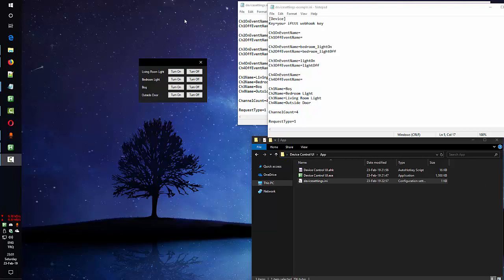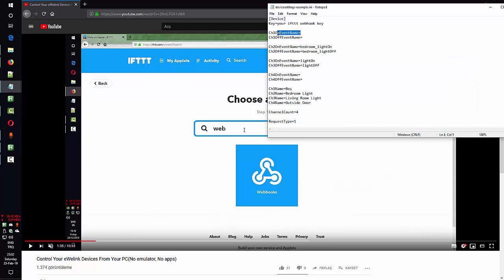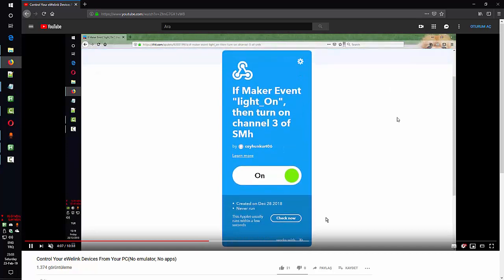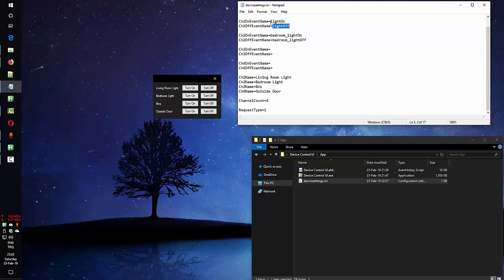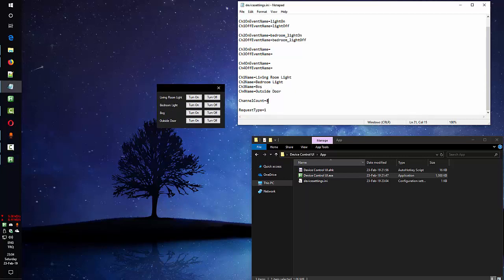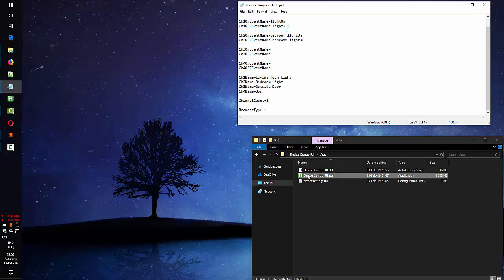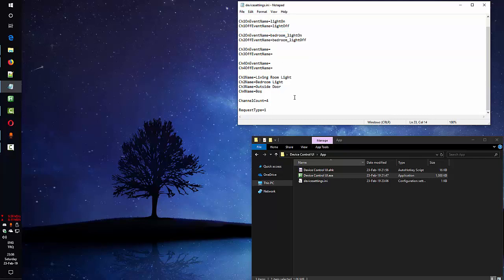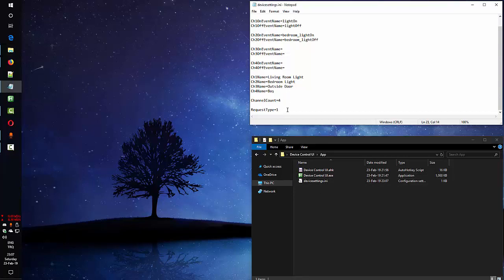Windows Application for eWelink Devices(No emulator)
Check my first video from here to make IFTTT connection for creating events and get your key:

For the v3 version from v1 and v2, instead of configuring all the settings file again you can simply add
WindowTitle=Device #1
this line into .ini file and change the "Device #1" as you want for title.

Changelog
v1:  10 channel support added to main app as a request from @HugaSuka
Added support up to 10 channels. Both 64bit and 32bit versions are inside the zip.
v2: Added new buttons to turn on and off all chanells at the end of the channel list. As a request from @Виталий Егоров. It's working in order from first channel to the last one with some delay between channels, this is the best I can do.
v3: Added support for changing the app title and now it's visible in title bar.
WindowTitle=Device #1
As a request from @Marjan Hristov Gari

Scan all the files before launching, I can share the ahk file as well if you want to check and compile by yourselves.